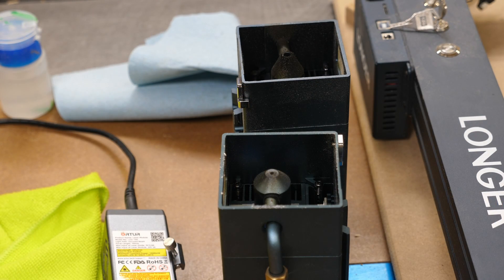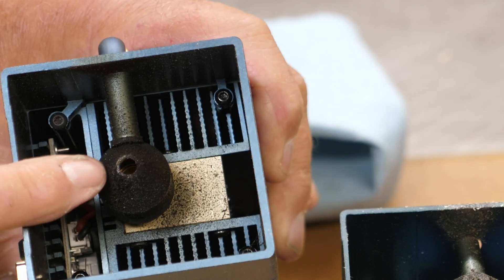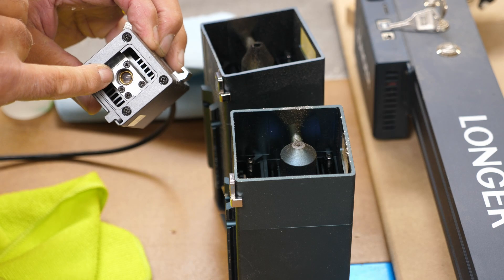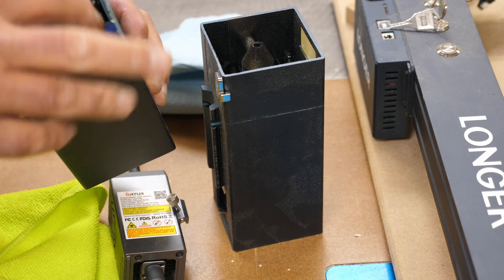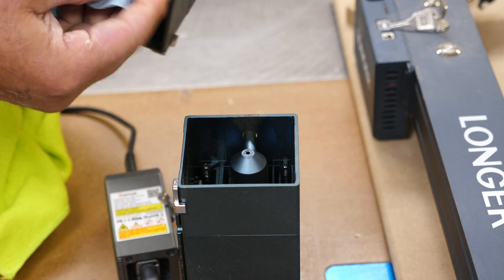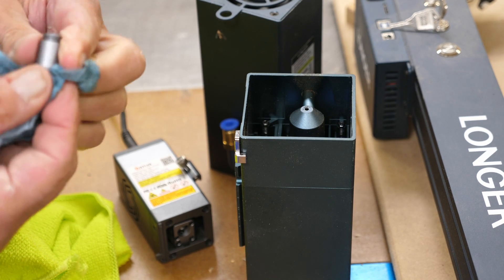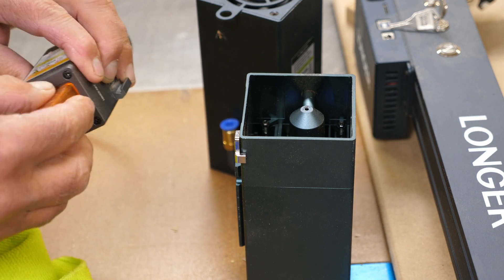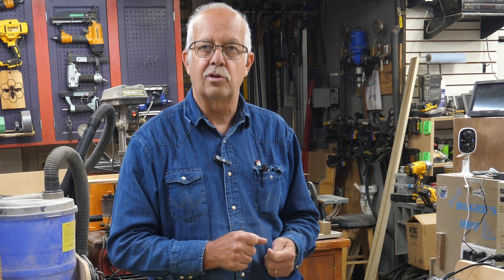Cleaning Your Laser Lens!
If you're ever having trouble with your laser lens, here's how to clean it! This video will show you how to clean your laser lens and restore lost performance.

And, it may not be the lens giving issues.  An air assist nozzle can get plugged or partially blocked as well.  Here is how to clean that nozzle as well.

Losing performance on your laser can be frustrating, but with this video, you'll be able to clean your lens and get back to using it as soon as possible. In this video, we'll share with you all the ins and outs of how to clean your laser lens, so you can get back to your day-to-day tasks quickly and without any issues!